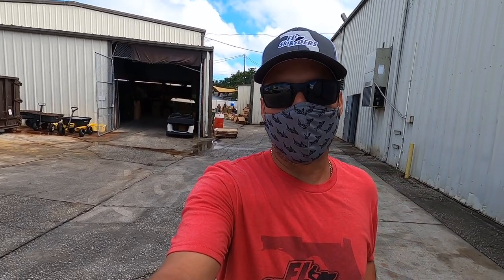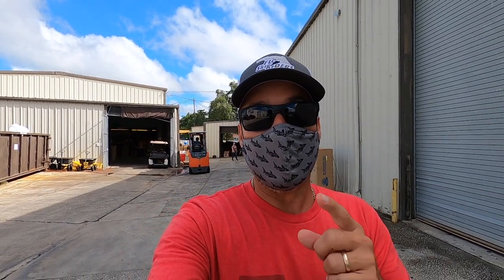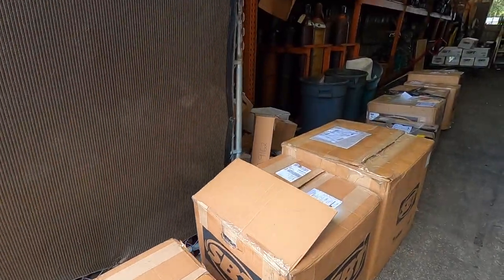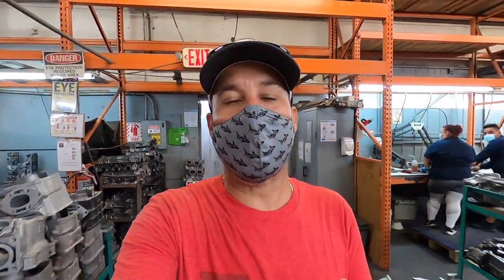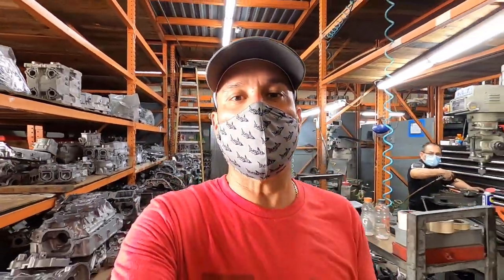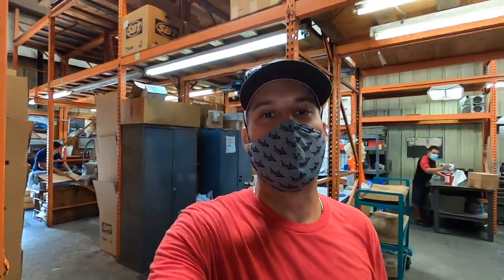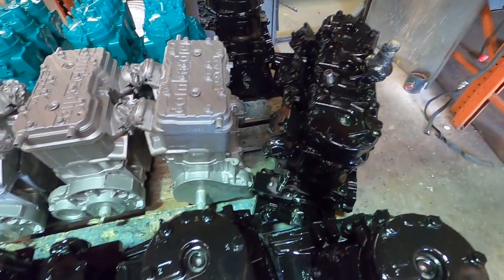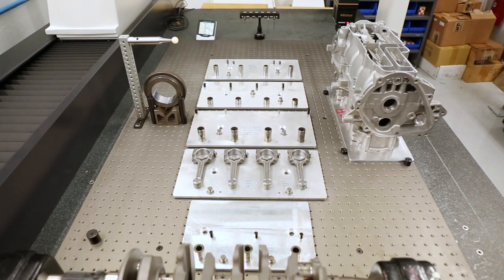Insane PWC Motor Remanufacturing Depart at SBT Clearwater Florida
In this video Randy takes you on a tour of the SBT aka Short Block Technologies Inc. Motor Remanufacturing Depart located in Clearwater Florida.

SBT - Short Block Technologies Inc.